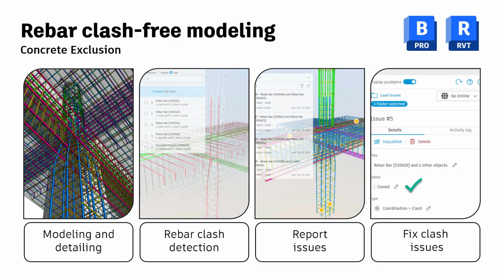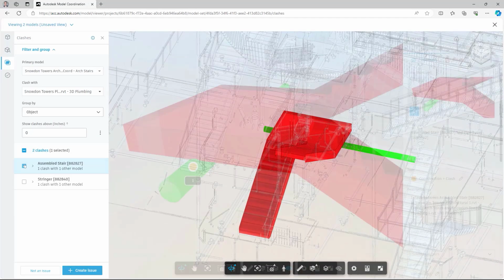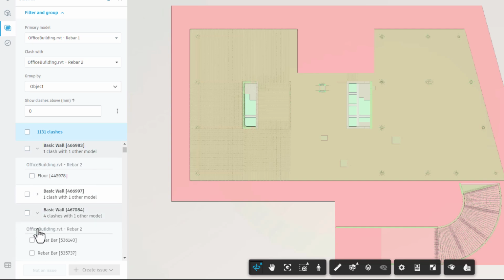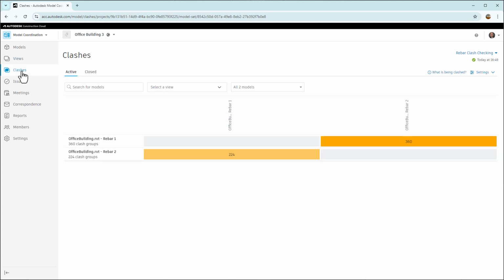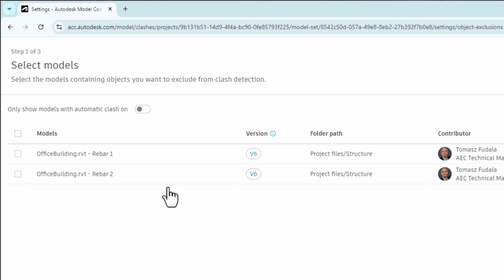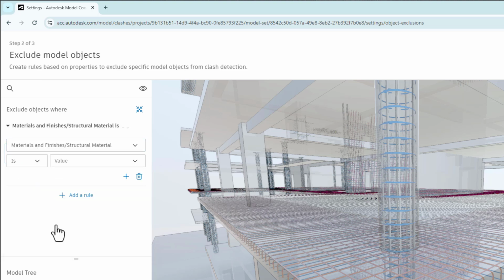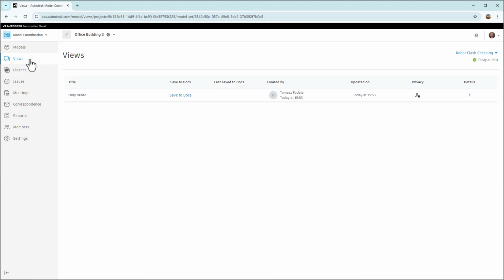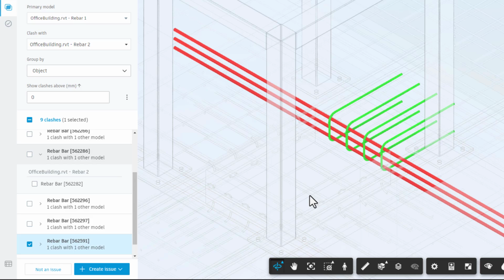Detección de conflictos de barras de refuerzo vía coordinación de modelos en BIM Collaborate Pro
Quinto y último vídeo de la serie 'Detallado de hormigón en Revit 2025', en el que verás cómo Autodesk BIM Collaborate puede ayudarte a realizar la detección de conflictos de barras de refuerzo mediante la coordinación de modelos.

Si te interesa, tienes todas las novedades de Autodesk Revit 2025

Autodesk Revit 2025 es el software BIM más utilizado de la industria AECO, siendo esencial para el mejor Máster BIM Manager de habla hispana impartido por butic